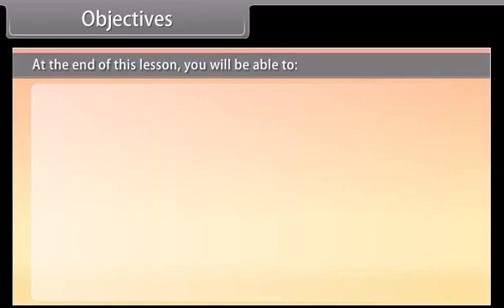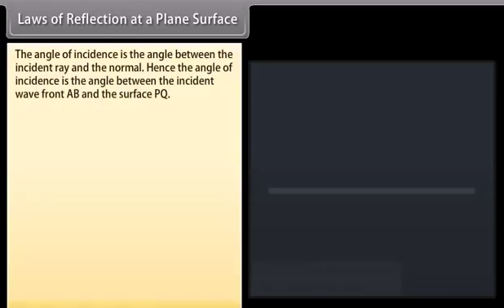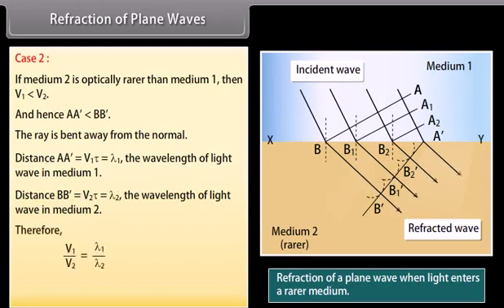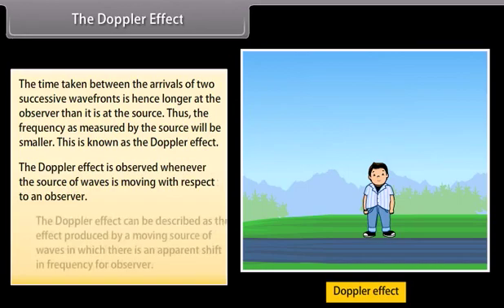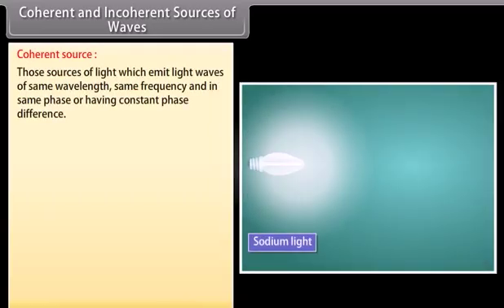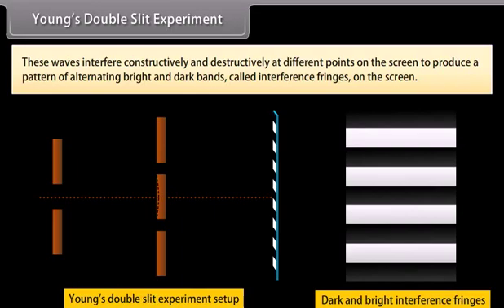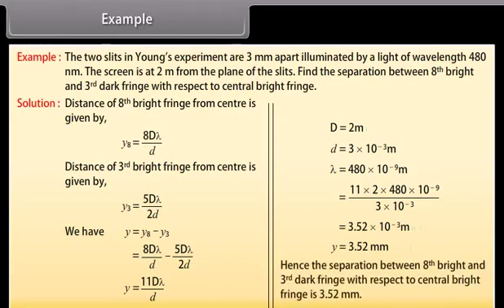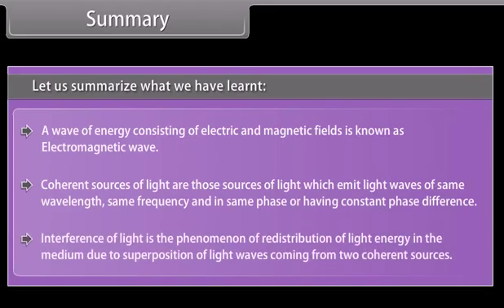Wave Optics I 20 Class 12 Physics in english vedio